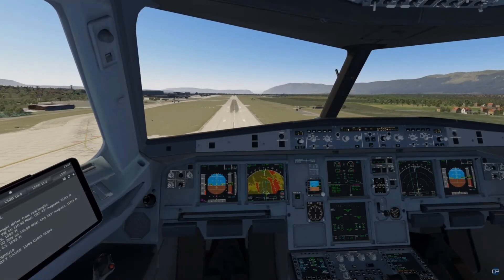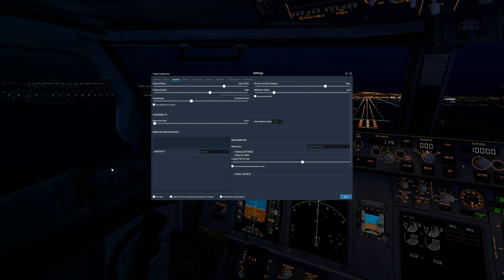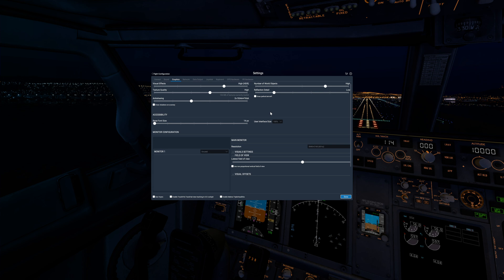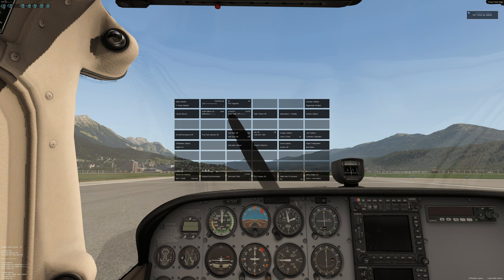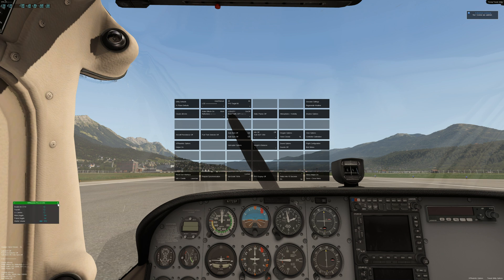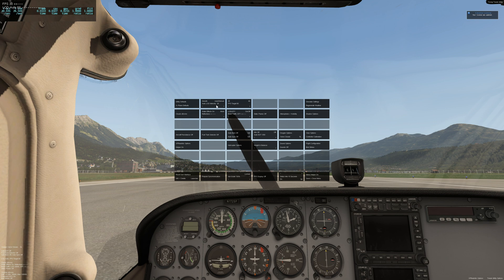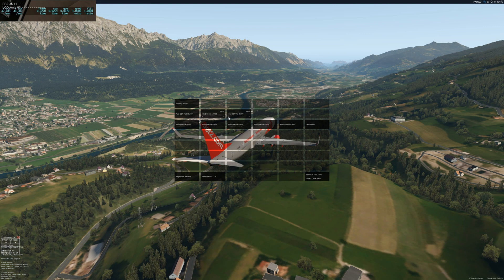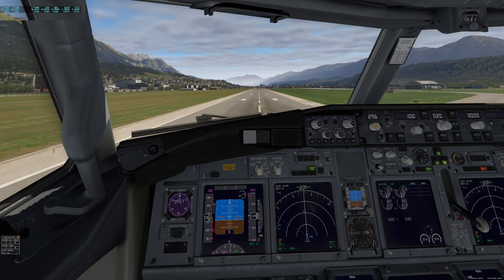Boost your FPS in X-plane for free | Settings and FlyAgi Tweak Utility overview | 4K resolution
In this video, I cover how to boost your frame rate ( FPS ) for free in X-plane 11 in less than 10 minutes. You can see gains of 15 + frames per second in 4k resolution using these tweaks.

Tips are greatly appreciated and go straight into improving and promoting the channel:

Innsbruck scenery:
LOWI Innsbruck Airport for X-plane 11 by ORBX

Other add-ons:
xEnviro for weather

PC specs:
CPU: i7 4790k
Motherboard: MSI Z97 Gaming 5
Graphics Card: NVidia Titan X Pascal
RAM: TeamGroup Vulcan RED 16GB